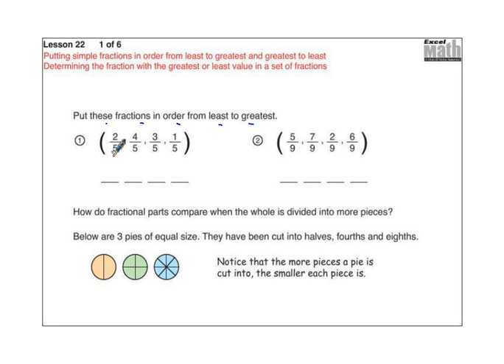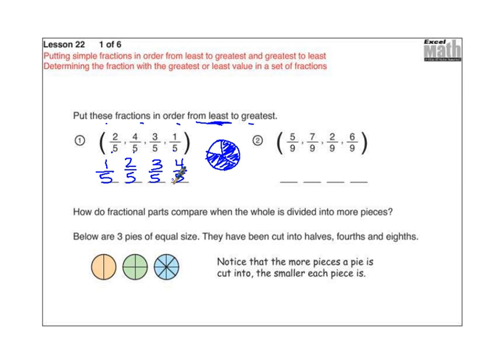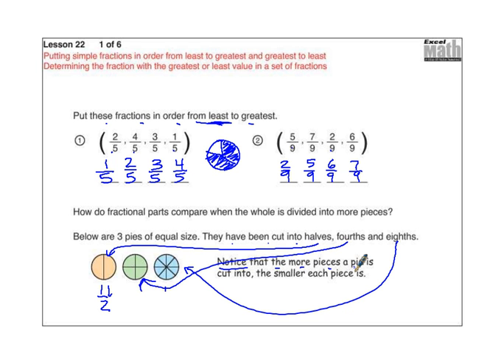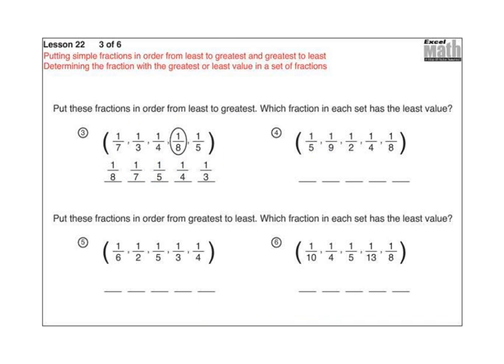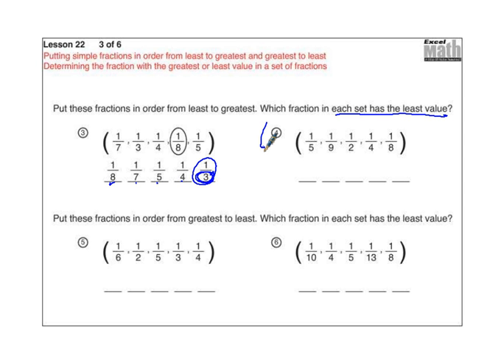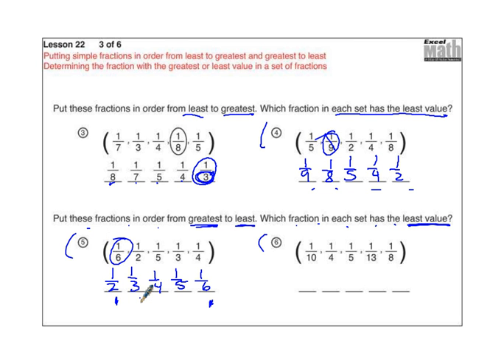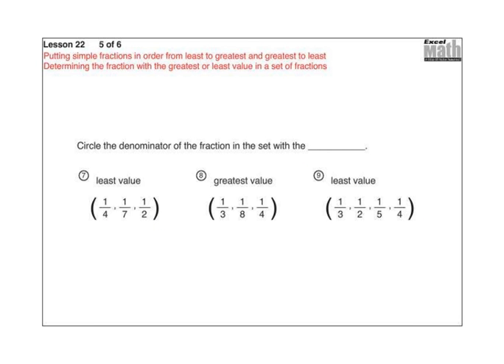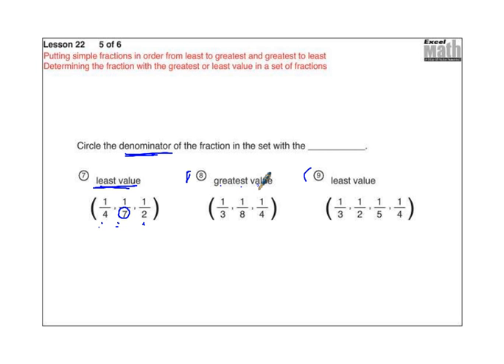Excel Math 6.22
Tim Bedley teaches 6th grade Excel math lesson number 22 on comparing fractions.
FREE MATERIALS!